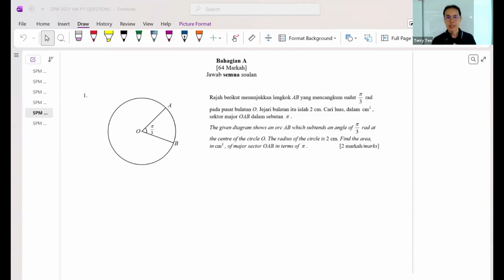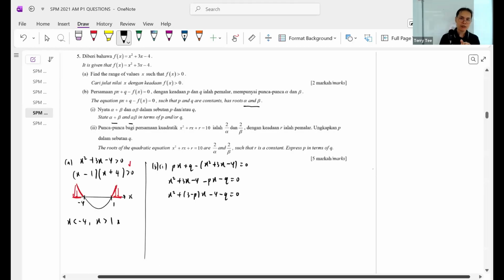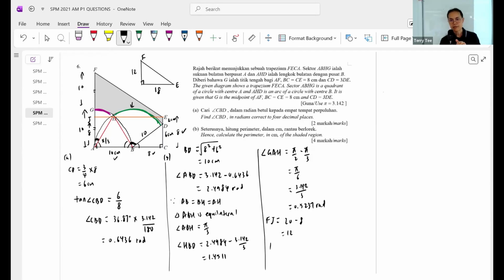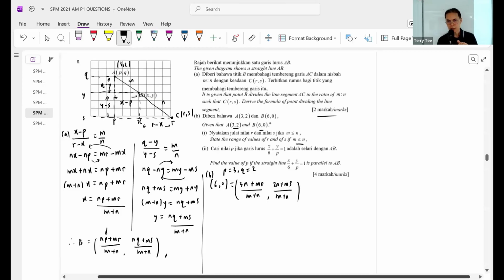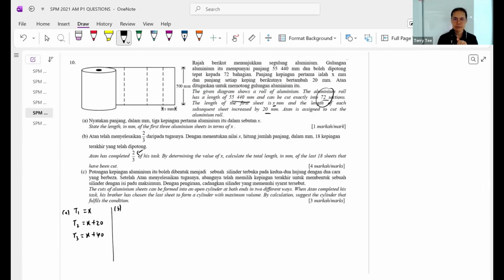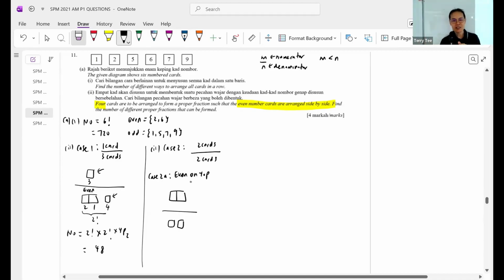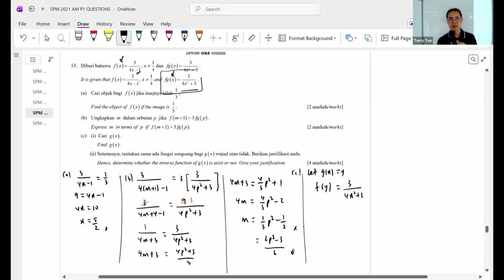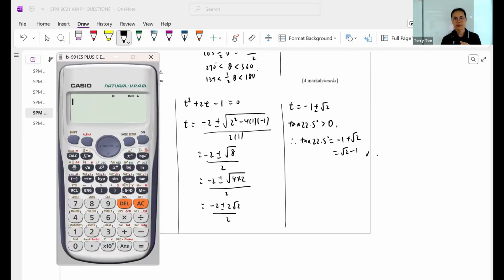SPM Add Math 2021 - Paper 1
In this video, Mr. Terry explains the questions clearly and shares effective answering techniques to help you:

✅ Understand important Add Maths concepts
✅ Apply the correct formulas and methods
✅ Prepare effectively for your SPM examination

Mr. Terry has over 20 years of experience teaching Mathematics and Additional Mathematics. He is also the author of more than 100 Mathematics modules published with EPH Publishing.

This lesson is suitable for Form 4 and Form 5 students, SPM candidates, teachers and anyone revising Additional Mathematics.

Introduction 0:00
Question 1 0:19
Question 2 1:45
Question 3 3:50
Question 4 10:03
Question 5 13:17
Question 6 21:29
Question 7 32:02
Question 8 39:32
2nd method 50:58
Question 9 54:04
Question 10  58:42
Question 11 1:09:37
Question 11 b) 1:19:16
Question 12 1:22:37
Question 13 1:26:37
Question 14 1:32:40
Question 14 b) 1:34:48
Question 15 1:36:50
Question 15 b) 1:38:08
Outro 1:46:16